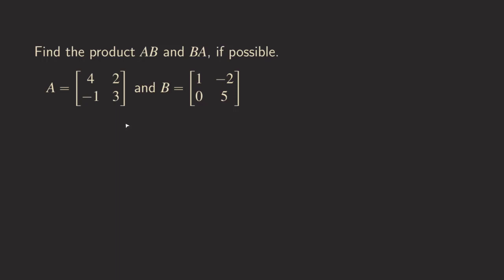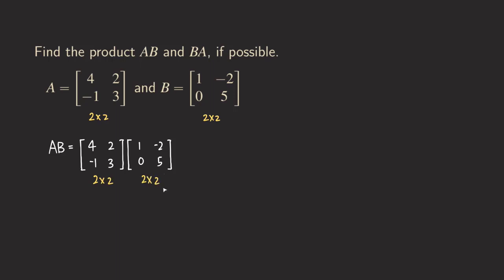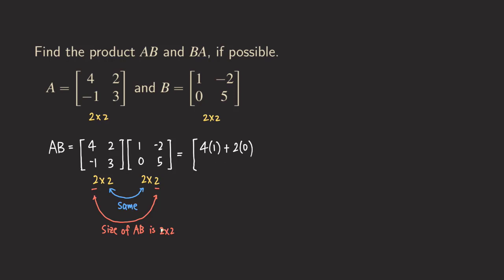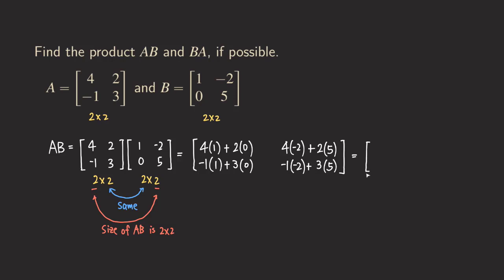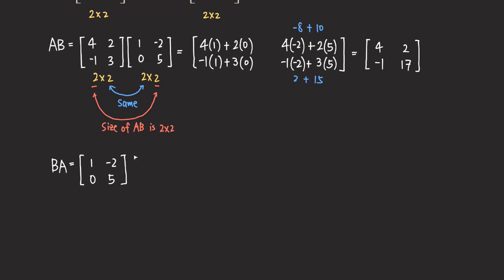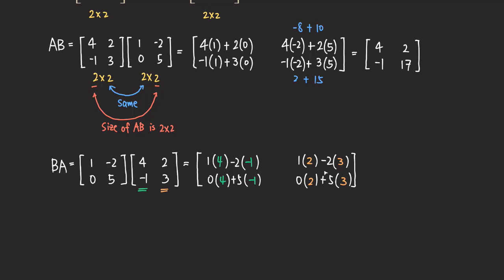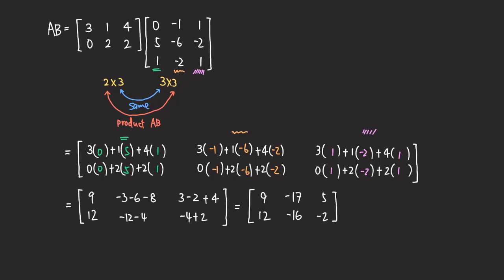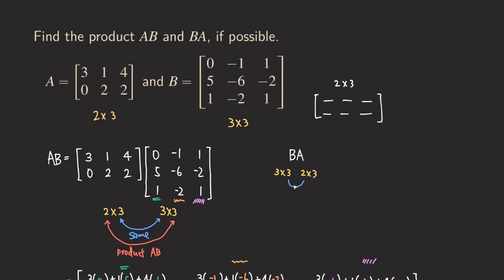How to Multiply Matrices Quickly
We talk about how to multiply matrices quickly in this video. We do two different examples:

0:00 - Example 1: Multiply a 2x2 matrix by another 2x2 matrix
8:04 - Example 2: Multiply a 2x3 matrix by a 3x3 matrix

Matrix multiplication can be confusing sometimes, but with this trick, it will be easy and quick!